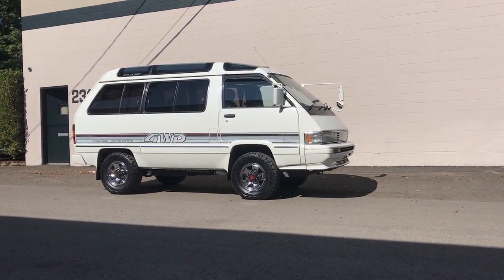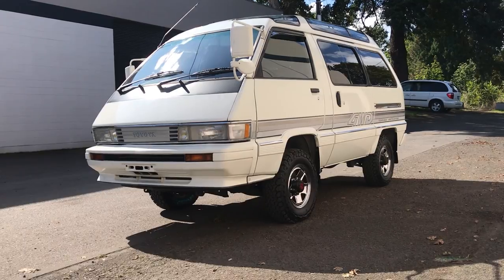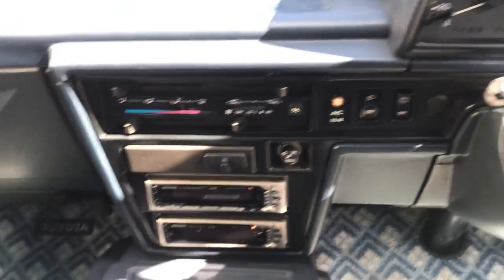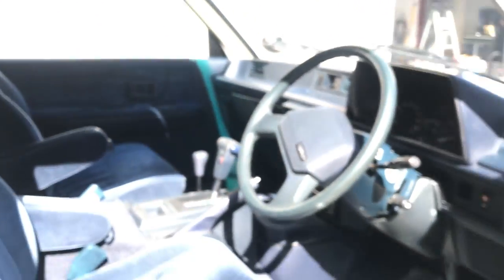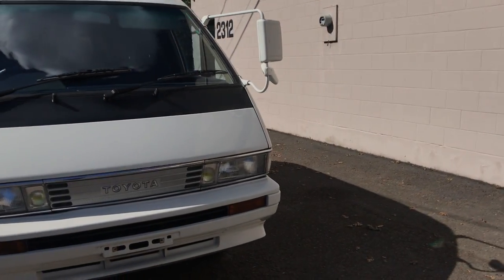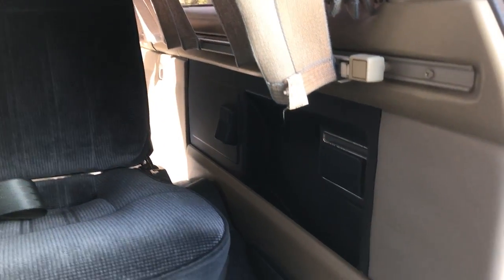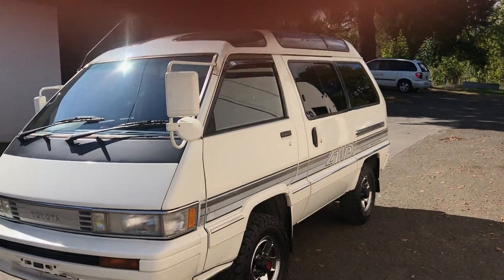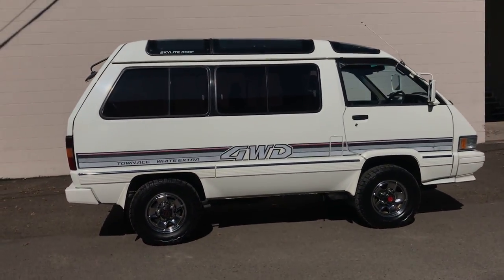This 1988 Toyota Townace Van is a TRUE 4x4, and a slice right out of the 80s!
⬇️OttoEx's Vehicle and Camper Maintenance Essentials
1. Exterior Camper Wax and Restore
2. Extending Wash Brush
3. Microfiber Cleaning Cloths
4. Ultra Cut Compound
5. Polish Compound
6. Glass Cleaner
7. RV Roof Sealant
8. Engine and Fuel Treatment
9. JDM Diesel Engine Fuel Additive
10. Basic Mechanic Toolset